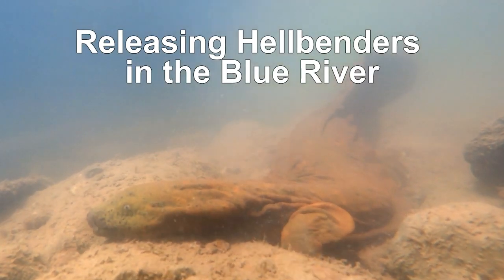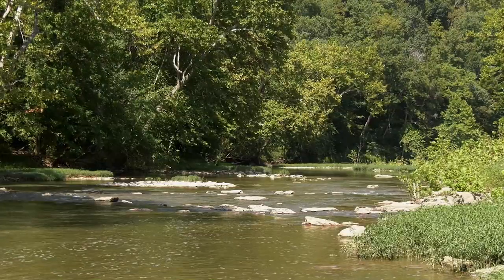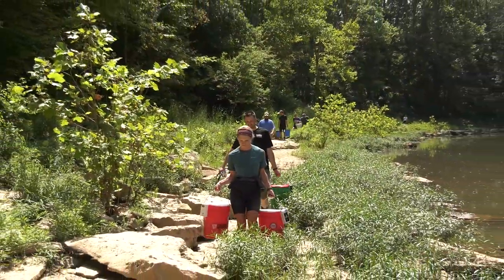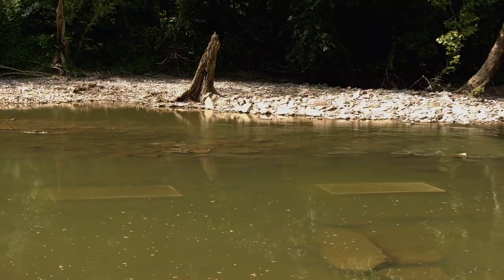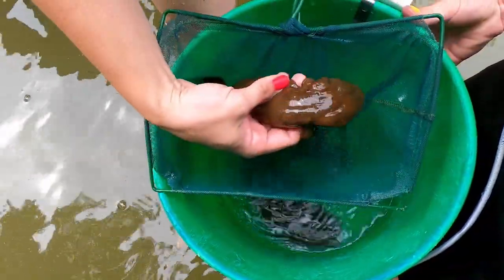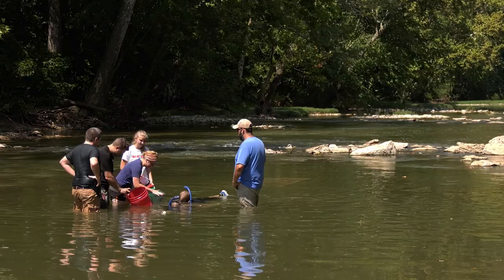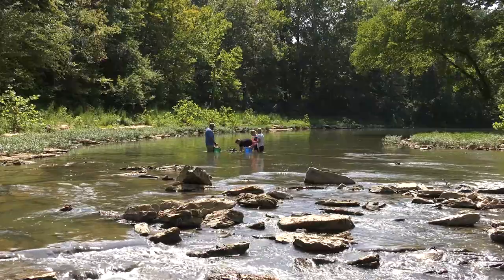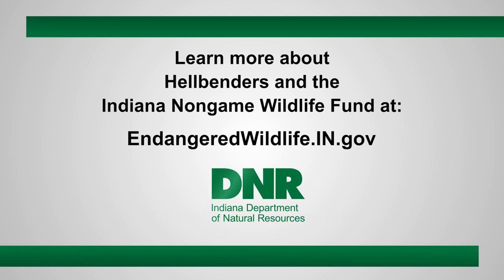Releasing hellbenders in the Blue River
Indiana’s hellbender populations have experienced steep declines in recent years, with the only known remaining population in the Blue River, located in extreme south-central Indiana. Recovery efforts have been made possible by multiple partners including the U.S. Fish and Wildlife Service, Indiana DNR, Purdue University, cooperating Indiana zoos, and the neighboring states of Ohio and Kentucky, among others.

Want to become a partner in the conservation of hellbenders and Indiana’s other endangered wildlife? Funding for Indiana’s nongame and endangered species is not paid for by state taxes, but rather is driven by donations to the Nongame Wildlife Fund. For every $5 you donate to the fund, the federal government matches it with $9. That means $5 from you equals $14 for conservation.

To find out more please visit: EndangeredWildlife.IN.gov